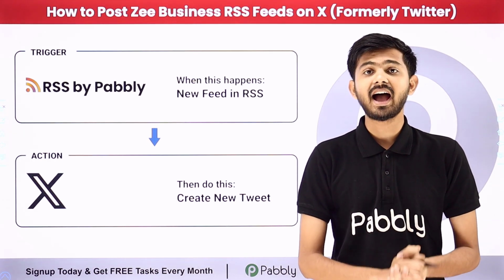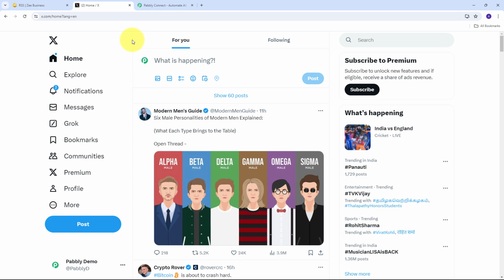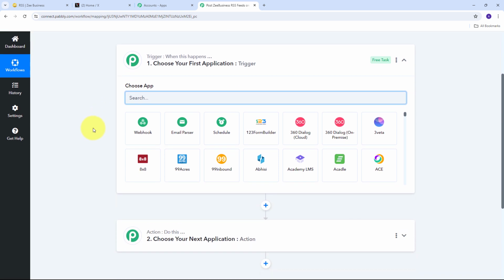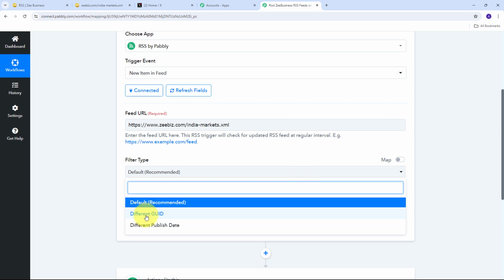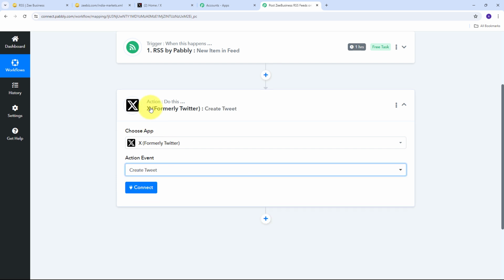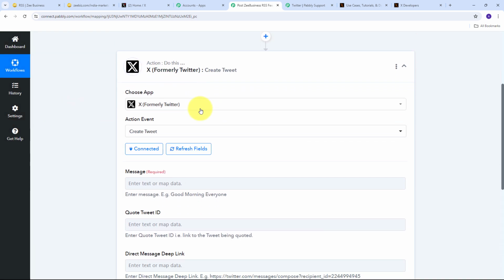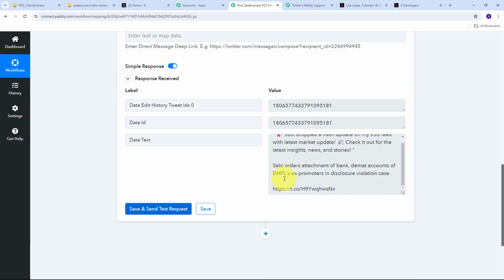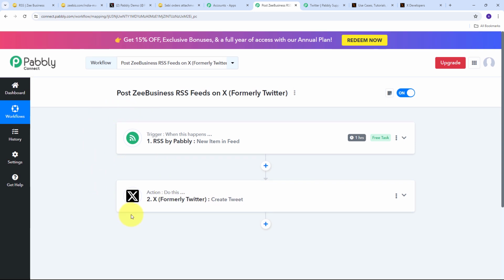How to Post Zee Business RSS Feeds on X (Formerly Twitter)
In this tutorial, we'll show you how to automatically post Zee Business RSS feeds on X (formerly Twitter) using Pabbly Connect. Managing social media for a financial advisory firm involves staying updated with market trends, stock updates, and financial news. By integrating Zee Business RSS feeds with X (formerly Twitter) through Pabbly Connect, you can streamline the process of sharing timely information that enhances credibility and aids followers in making informed decisions based on current data. Follow our step-by-step guide to set up this automation and effectively engage your audience with relevant content.

For Example: I am managing the social media account for a financial advisory firm. By automatically posting ZeeBusiness RSS feeds on Twitter, I can keep my clients and followers updated with the latest market trends, stock updates, and financial news. This not only enhances my firm’s credibility but also helps my followers make informed decisions based on current information.

1. Automation: Pabbly Connect offers automation capabilities that can help you automate mundane and repetitive tasks. This allows you to save time, money and resources.

2. Integration: Pabbly Connect provides a wide range of integrations so that you can connect different web services with each other. This helps you to create smarter workflow processes and make your business more efficient.

3. Security: Pabbly Connect takes security seriously and provides an industry-standard security system to protect your data and applications.

4. Scalability: Pabbly Connect is highly scalable and allows you to easily add new applications and services to your workflow.

 5. Cost-effective: Pabbly Connect is cost-effective and provides plans for different business sizes.